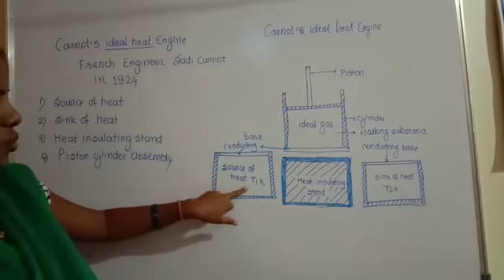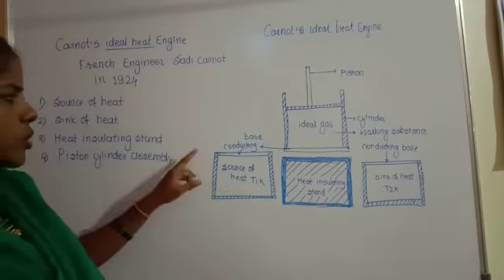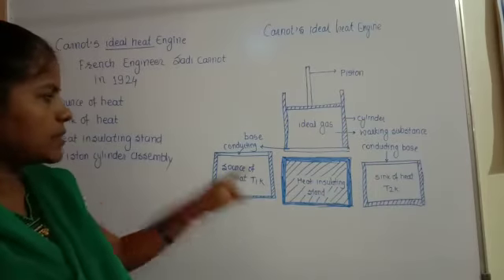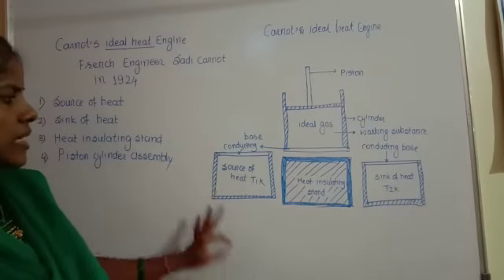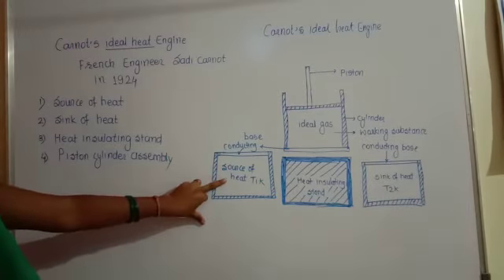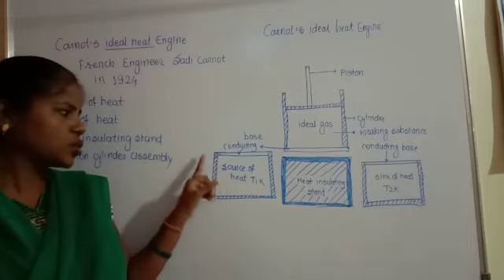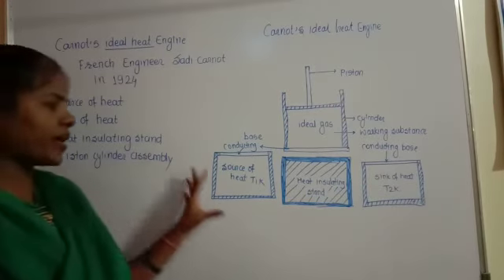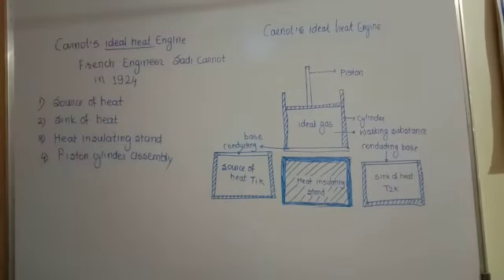B.Sc.sem III Physics paper I Unit I Construction of Carnot's ideal heat engine